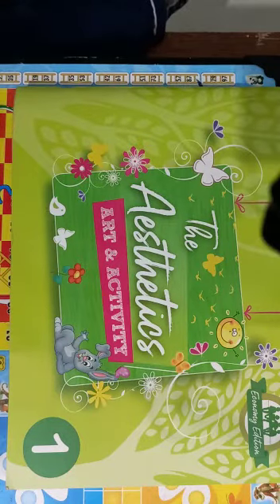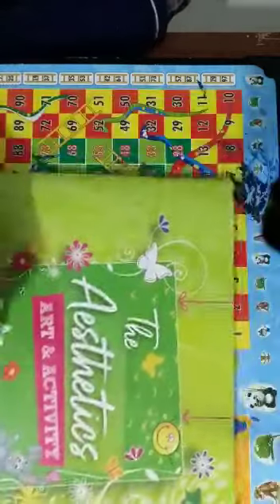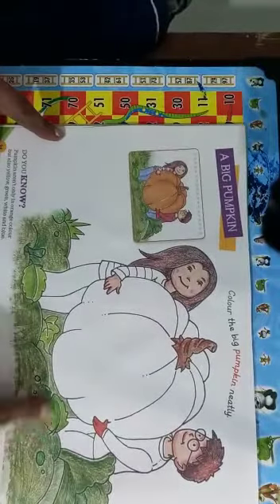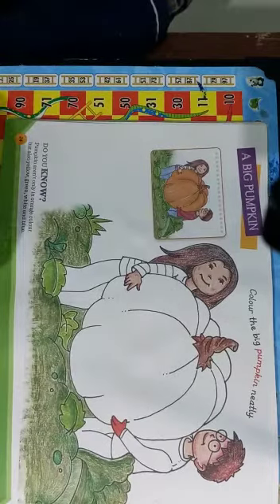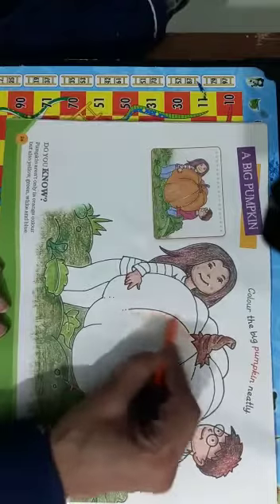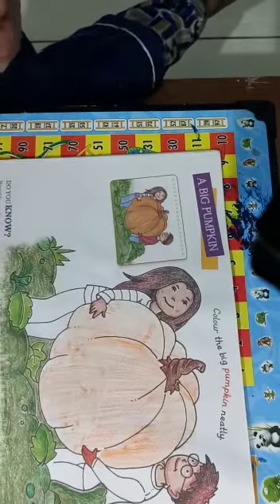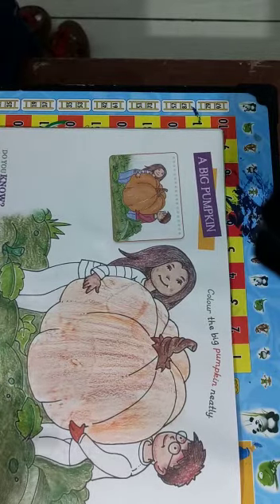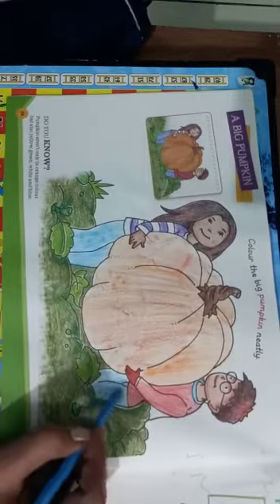A Big Pumpkin, Page no - 24, Class- 1st